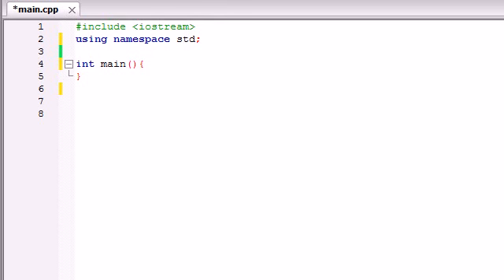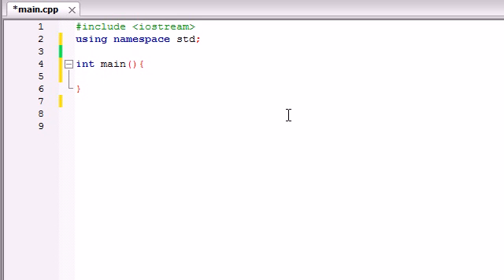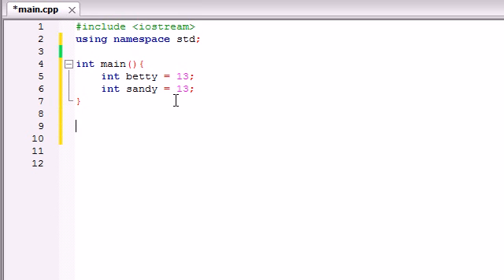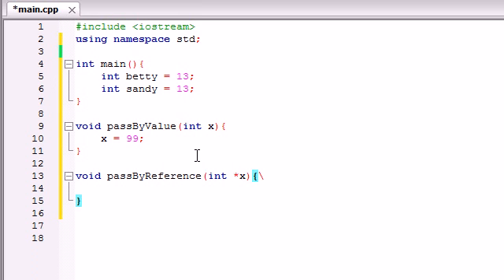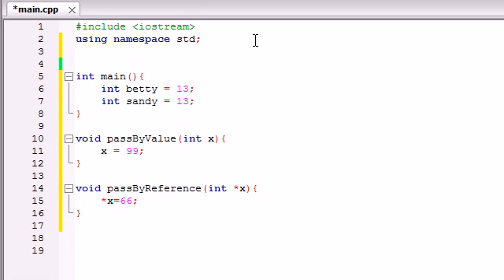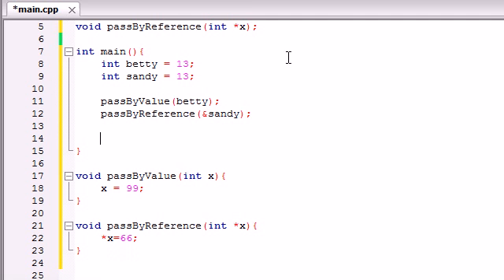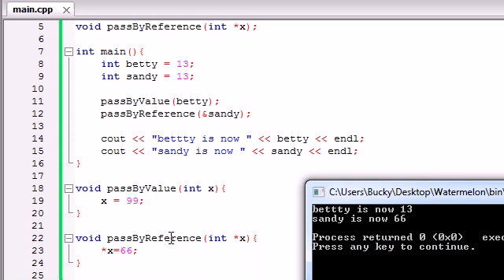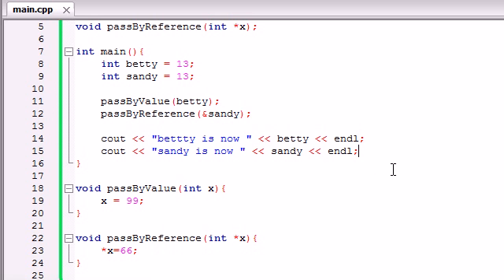Buckys C++ Programming Tutorials 39 Pass by Reference with Pointers | C++ Tutorial